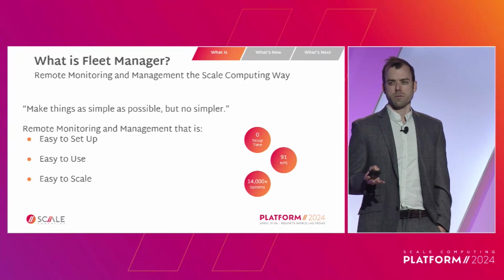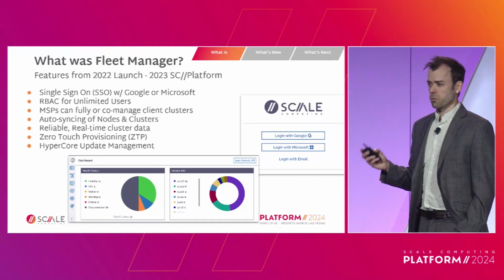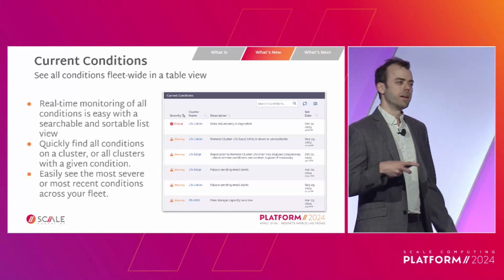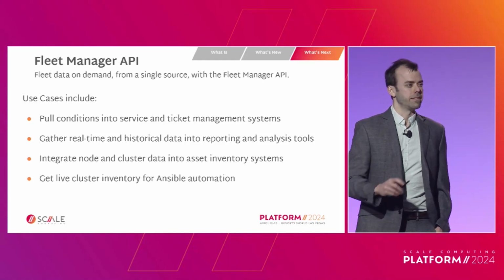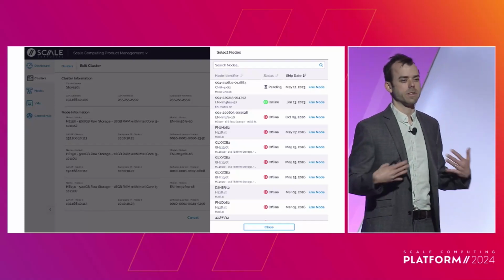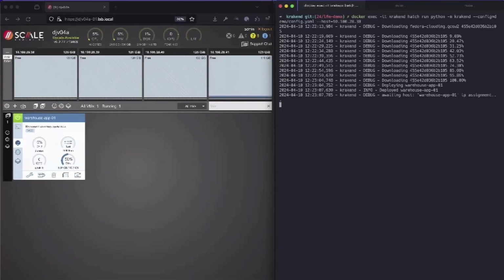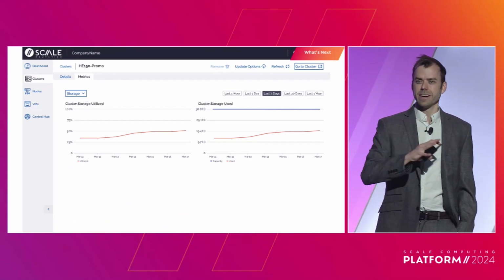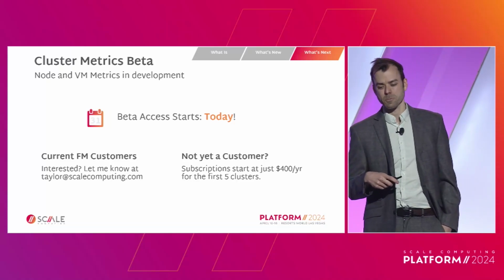Scale Computing Platform 2024: SC//Fleet Manager Updates, New Features, and Making Your Life Easier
Taylor Leick, Senior Product Manager, demonstrates Scale Computing’s Fleet Manager, a robust tool managing over 14,000 systems with simplicity and scalability in mind, featuring single sign-on, role-based access control, and real-time data syncing. Exciting updates like VM list view, SecureLink remote access, the upcoming Fleet Manager API, zero-touch node management, and more are highlighted.